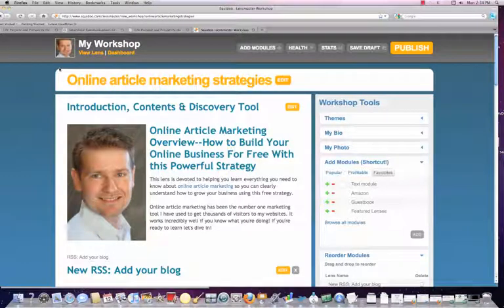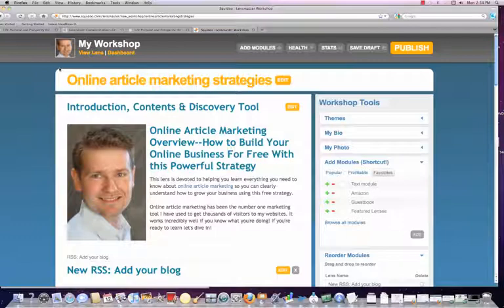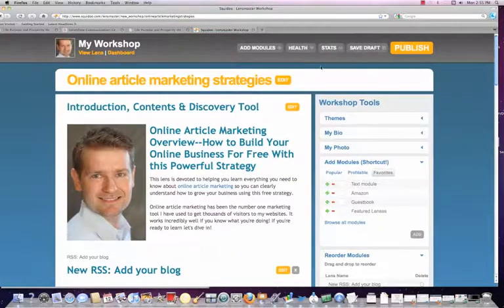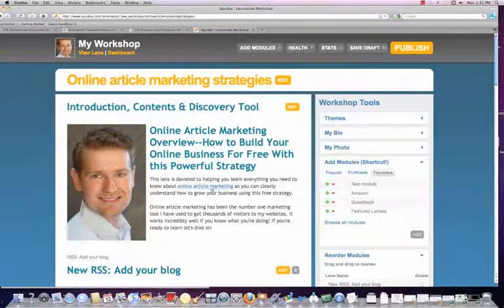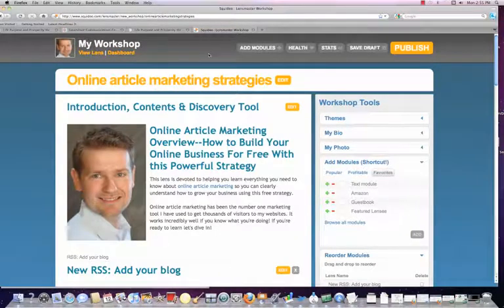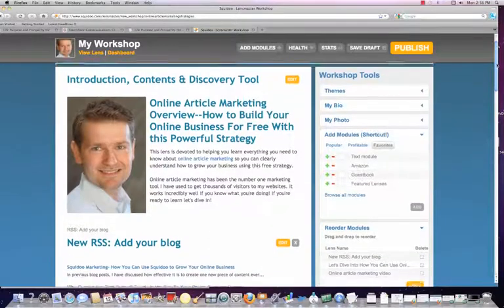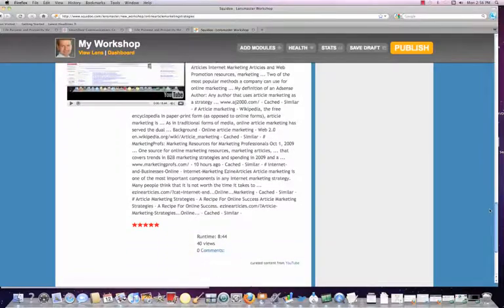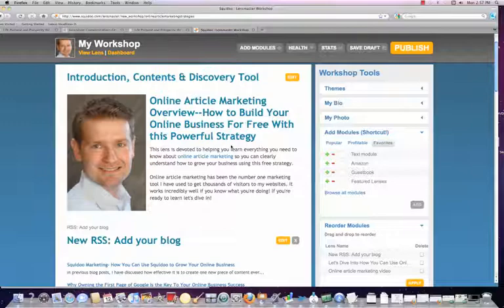*Squidoo Marketing*- How to Use Squidoo To Build Your Online Business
Are you building squidoo lenses yet to grow your online business?  This is a powerful way to get better search engine rankings, more traffic and more sales.